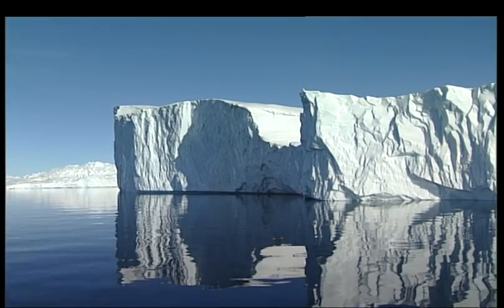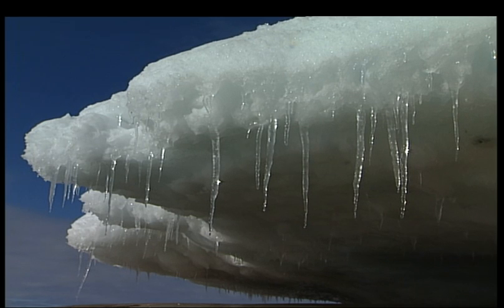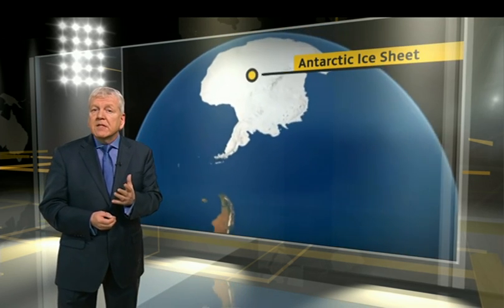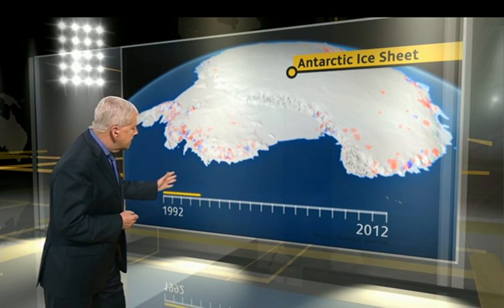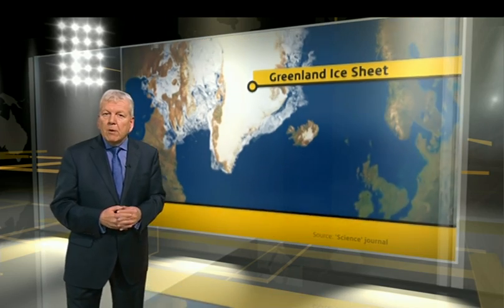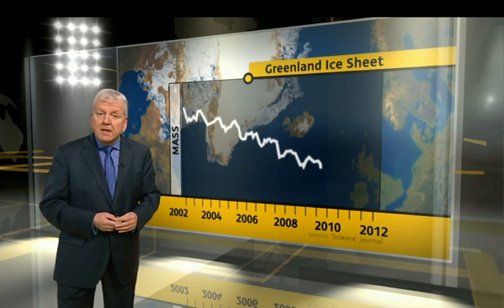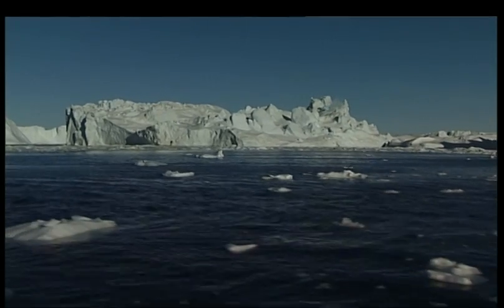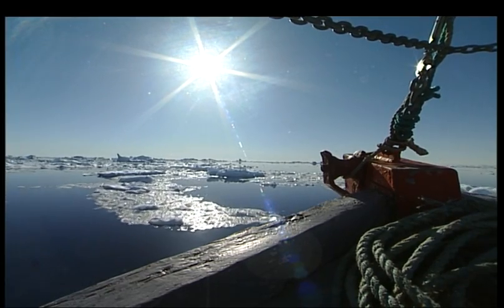Ice sheets melting three times faster